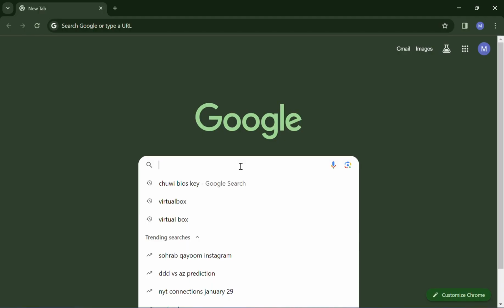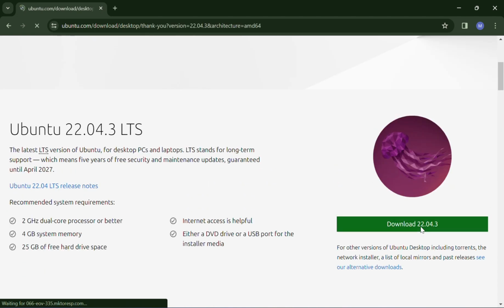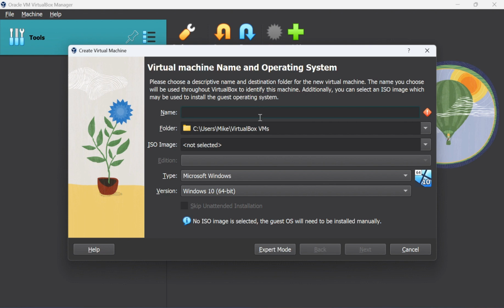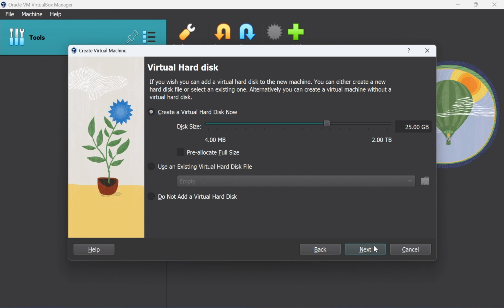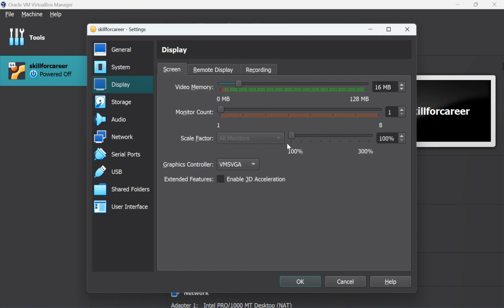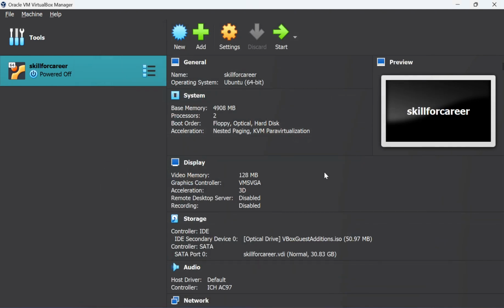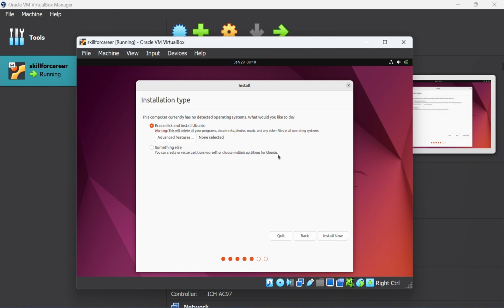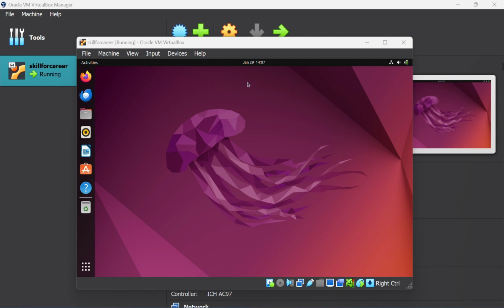Step-by-Step Guide: Installing Ubuntu on VirtualBox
In this comprehensive guide, you'll learn how to install Ubuntu on VirtualBox, a popular virtualization platform. Whether you're a beginner or an experienced user, we'll walk you through the process step by step, from setting up VirtualBox to installing Ubuntu and configuring essential settings. By following these instructions, you'll be able to create a virtual Ubuntu environment on your computer